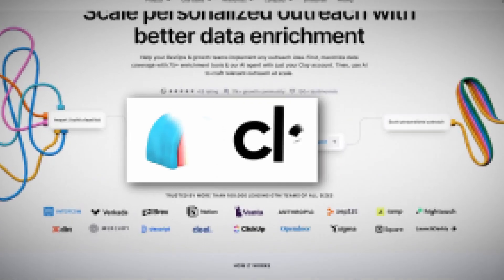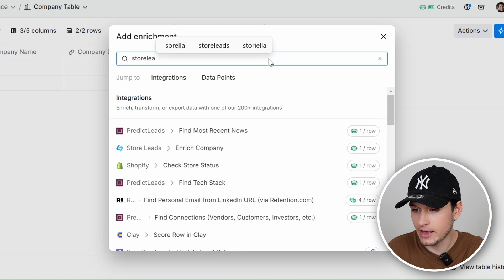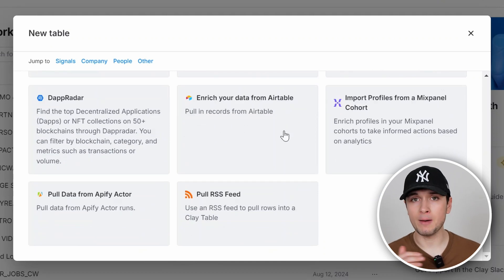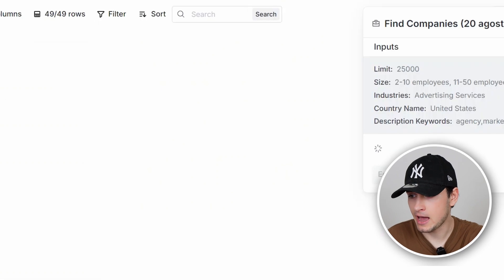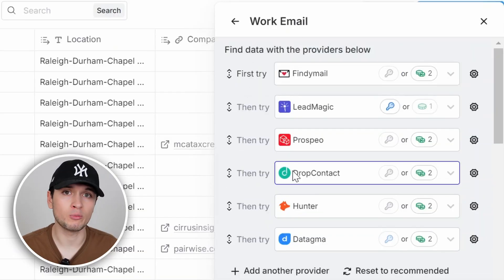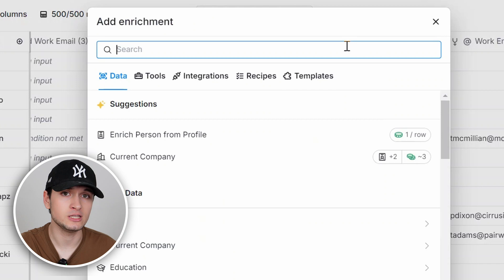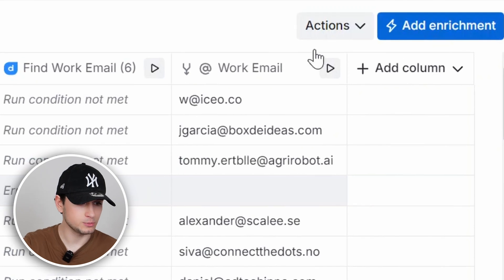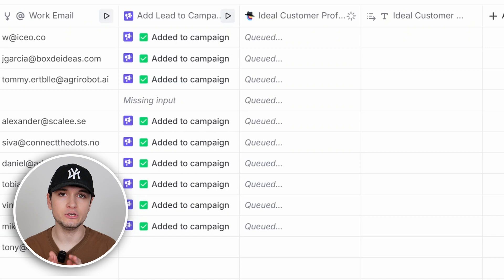Everything You Need to Know About Clay.com (Full Tutorial)